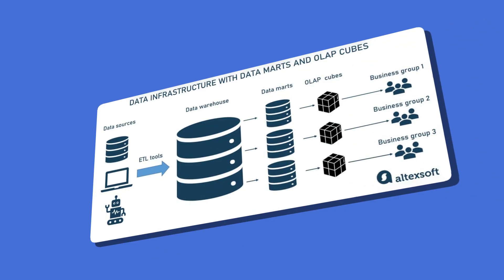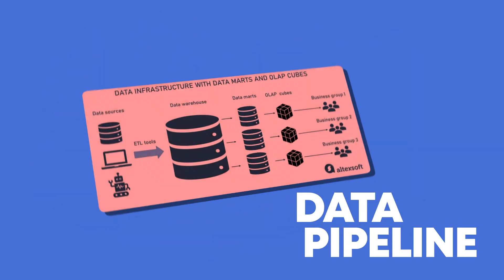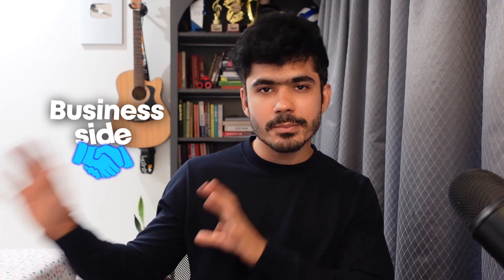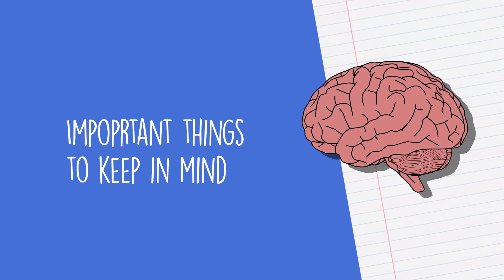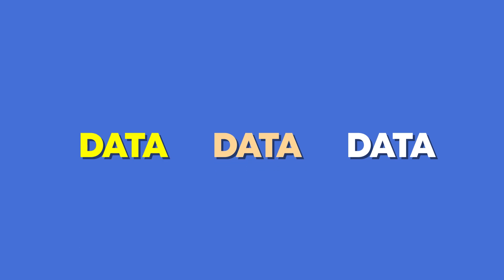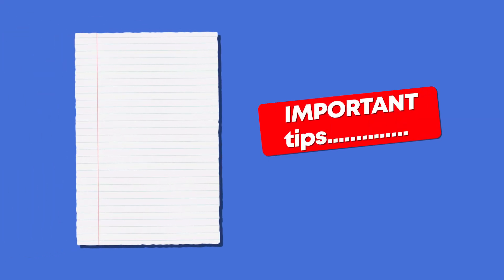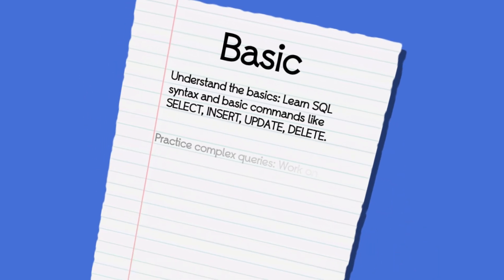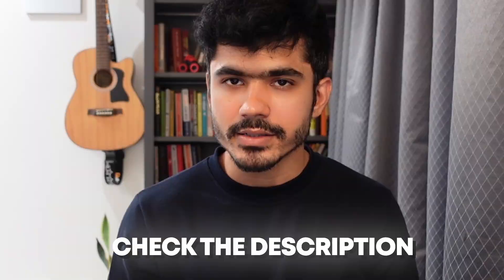Data Engineering Was Hard Until I Learned These 5 Secrets!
In this video, we will talk about the top 5 game-changing secrets that made data engineering much easier for me. Discover how mastering essential tools, optimizing workflows, and boosting productivity can transform your data engineering journey.

3 Books You Should Read

✨ Tags ✨